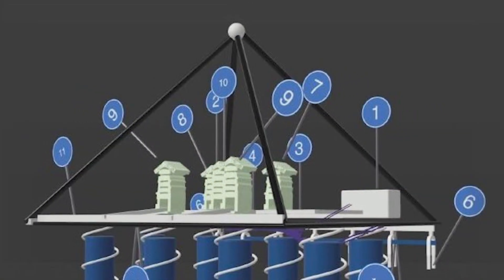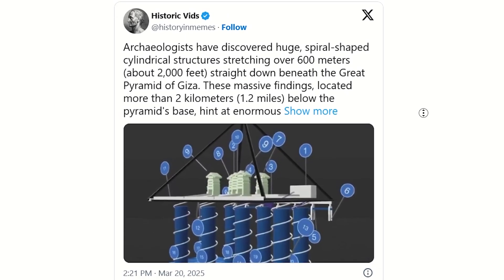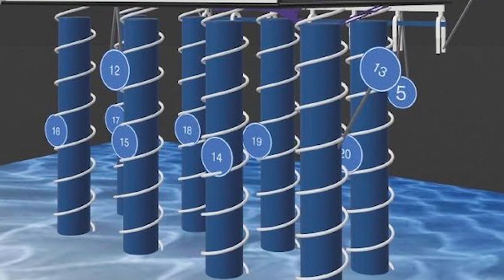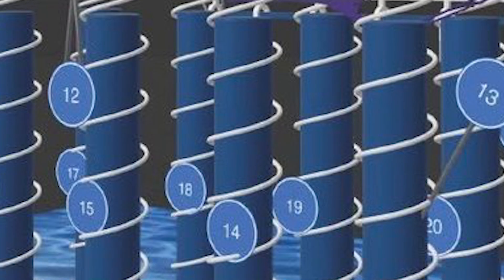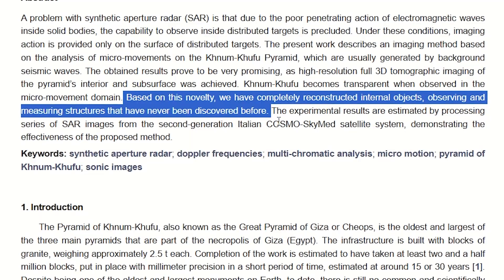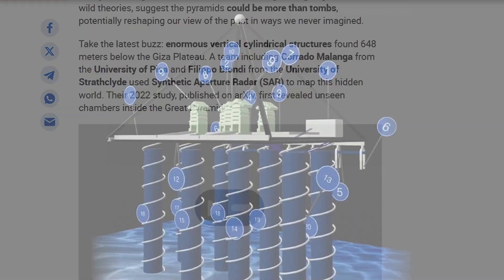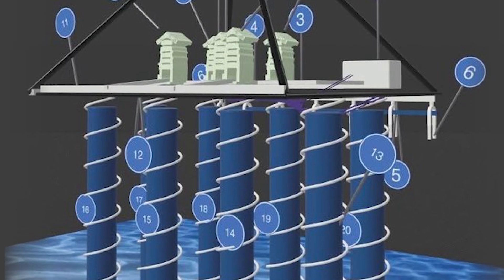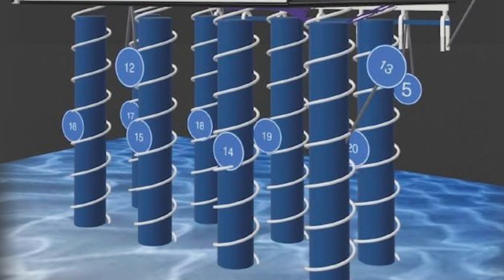Great Pyramid Discovery 2025 - Giant Coils Going Kilometers Deep Found Attached to Great Pyramid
Amazing new 2025 discovery under the Great Pyramid Giant Coils found under the great pyramid going kilometers deep have been discovered under the great pyramid.   What does this mean?  Who built it?  And could it finally reveal the truth of the Great pyramid?

New technology this week revealed massive, power grid like structures coming down from underneath the great pyramid directly into the bedrock, going over 2 km deep.   These structures are 2 kilometers tall and were clearly built. These are not natural formations.  Which makes you wonder, How could the Egyptians build something like this and what is its purpose.  After the recent discovery, many previously dismissed theories about the pyramid being a power plant are being reexamined.   The new tech  revealed these columns and giant coils is great clarity.    These giant coils and solid beams are reminiscent of some sort of giant battery.

scientists Corrado Malanga of the University of Pisa and Filippo Biondi of the University of Strathclyde scanned the ground beneath the great pyramids using  Synthetic Aperture Radar (SAR) tomography.  What was revealed left them speechless.  Not only did they discover a massive structure stretching over 2 kilometers below the pyramid, but also beneath all three major pyramids.

The researchers published their finding in scientific paper, revealing the entire structure in fine detail.  The idea that these structures were used just a burial tombs is becoming less credible, as the power plant theory gains support.

This discovery is truly remarking and could be the most significant discovery of our lifetime, revealing that civilizations in the past had mastered the use of electricity.

This is very exciting and I hope that more studies of what these structures are made from will help tell us exactly what they are made for.

© All licensing Secured and Reserved Respectively.
video a like if you enjoyed. It's quick and
free.  Thanks very much for watching.
Product review inquiries, please
Credits:
CR 2.0 is a science and nature channel with videos and discussions for all ages. Here you can find daily videos about animal facts,  product reviews, unboxing videos, NASA discoveries, giant snakes, saltwater crocodiles, deadly spiders, mysterious creatures discovered, strange new species, prehistoric discoveries like the megalodon shark, titanboa, deep sea monsters, newest technology, Strange Sightings, as well as breaking science & nature news.